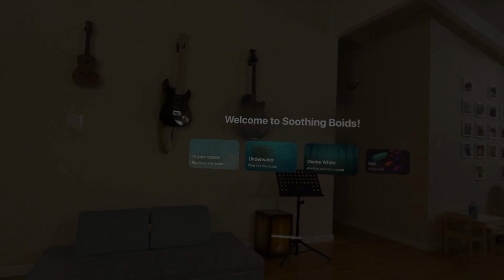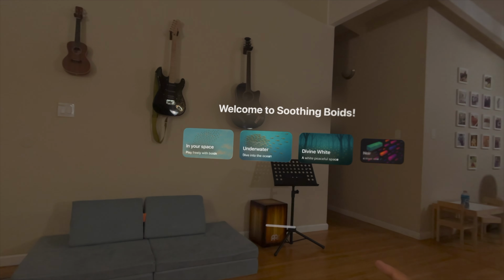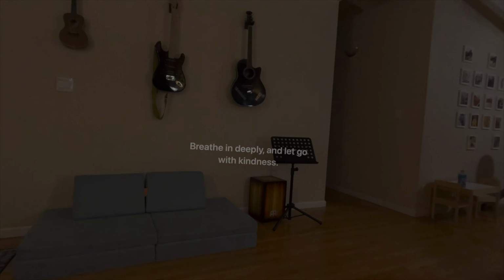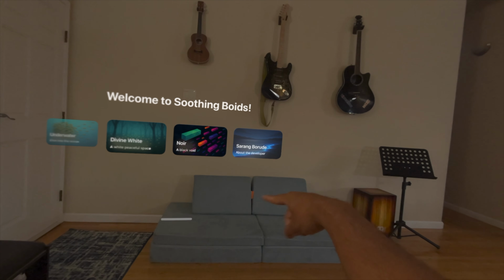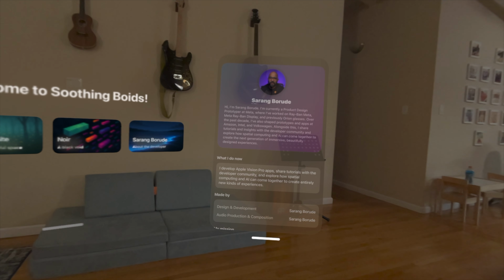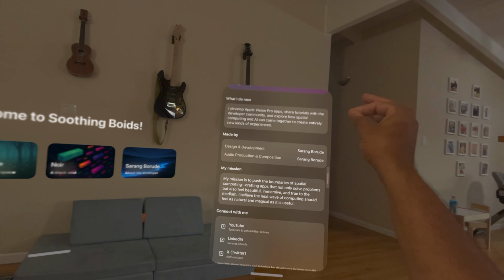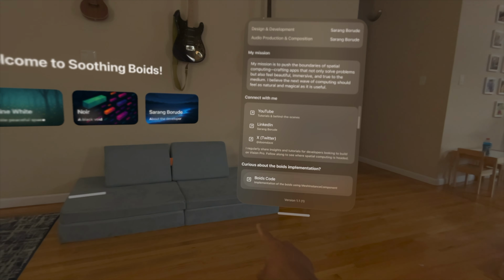I Made a Relaxing Apple Vision Pro App to Calm Your Mind (Soothing Boids Demo)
Experience calm like never before on the Apple Vision Pro. ✨

In this video, I demo my new app Soothing Boids — a relaxing, interactive mindfulness experience where flocking “boids” move gracefully around you in beautiful environments.

🕊️ What’s inside:
 • Multiple calming scenes with guided mindfulness sessions
 • Free-play mode in your own environment
 • Spatial Audio music and voice guidance
 • Smooth performance using RealityKit’s MeshInstanceComponent
 • Gentle hand interactions that make the boids react naturally
 • A peek behind the scenes — see how the app was made!

Easter Egg:
You can explore the code for how the boids were implemented. Watch the video till the end!

The app is completely free, with no subscriptions.